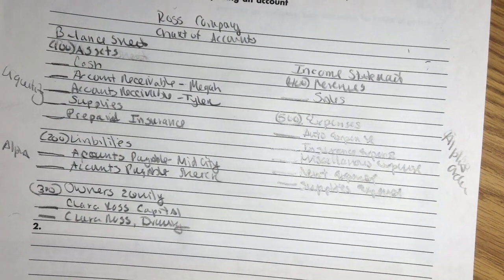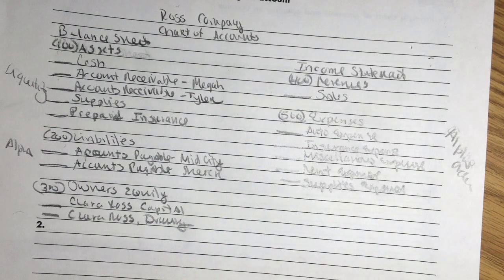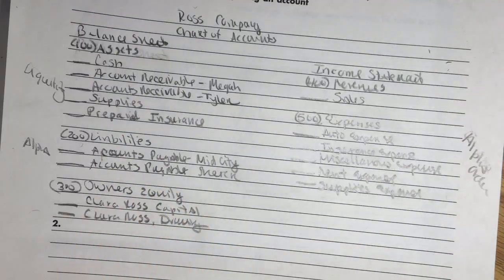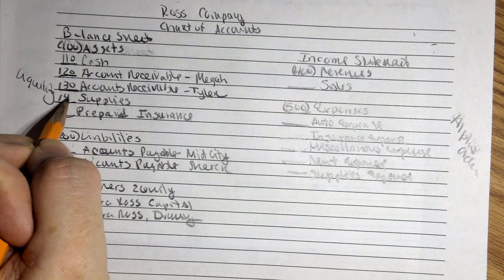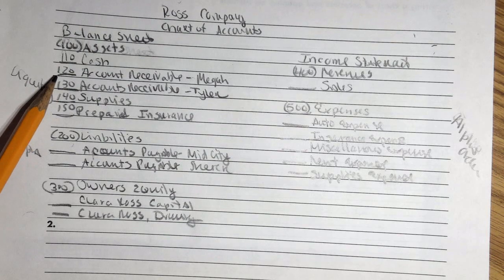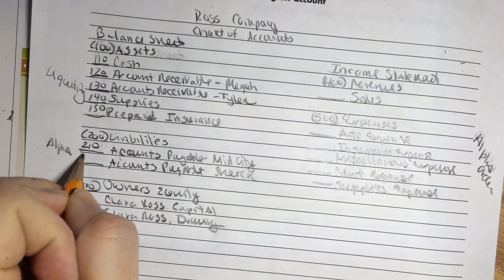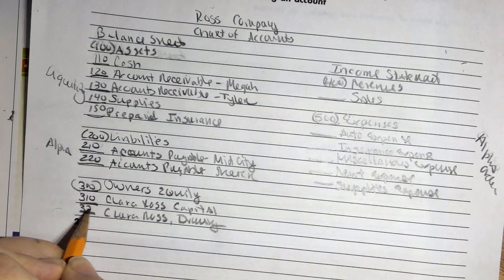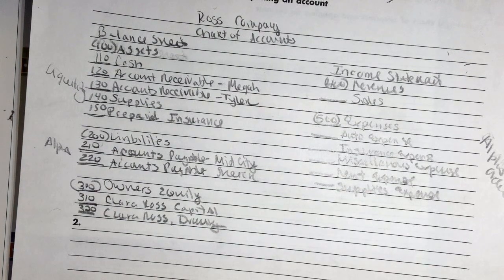Chapter 4 Lesson 1